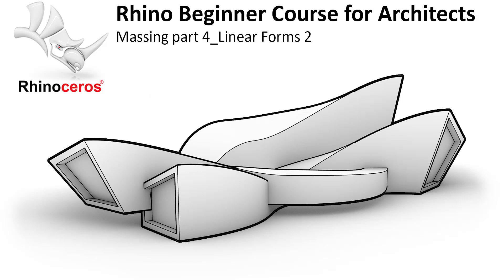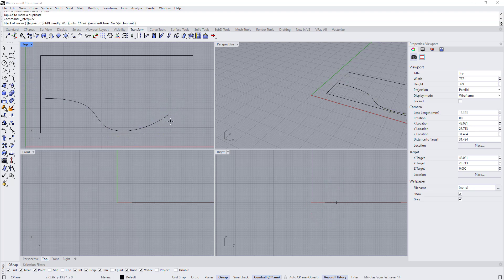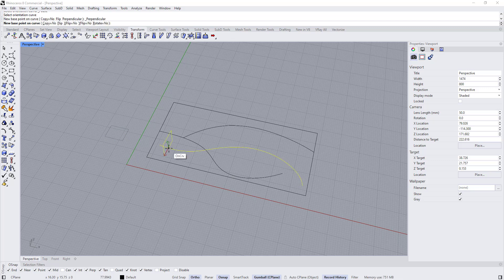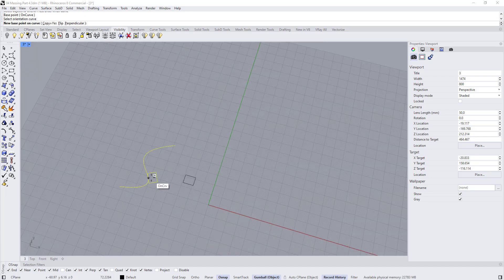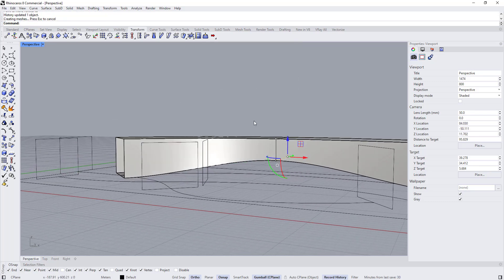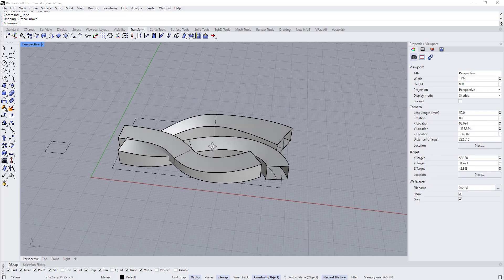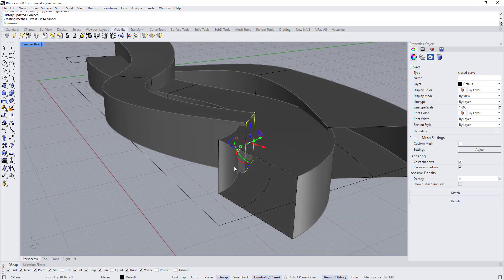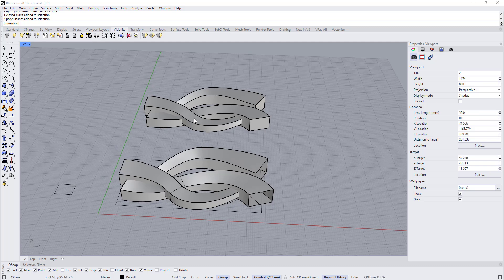05 Rhino Beginner course for Architects_Massing part 4_Linear Forms 2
Hi, everyone this is the Fifth tutorial from a complete course that I'm working on, it is a rhino beginner course for architects in this course we are not going to spend too much time explaining the tools, instead, we will learn by practice and It is going to be divided into 5 main parts which are:
1-Massing
2- Facades
3-Landscape
4-Structure
5-Rhino inside Revit (workflow between Rhino and Revit for conceptual design)

This Tutorial is the fourth part of the Massing series, it explains how to create Linear architectural forms using sweep 1 rail, and sweep 2 rail and a lot of other commands.

If you have any questions or any recommended ideas for future tutorials, please feel free to type them in the comments below.